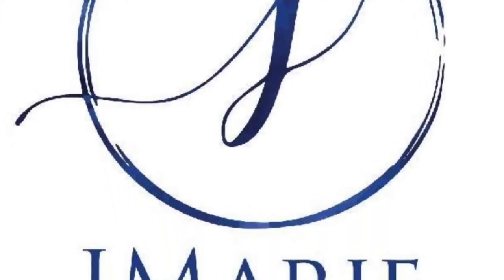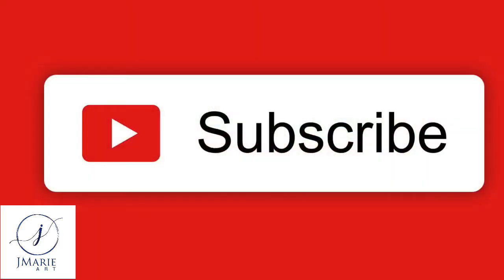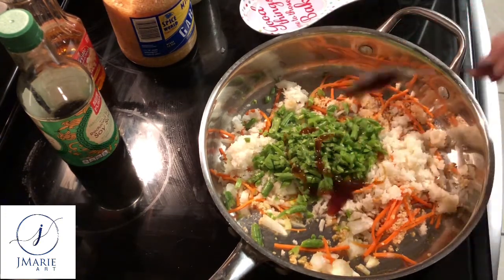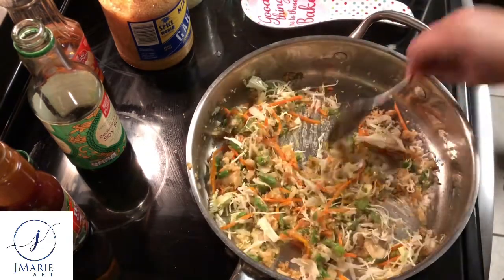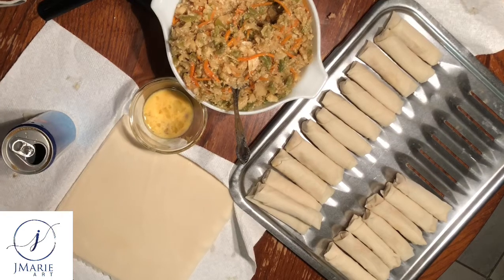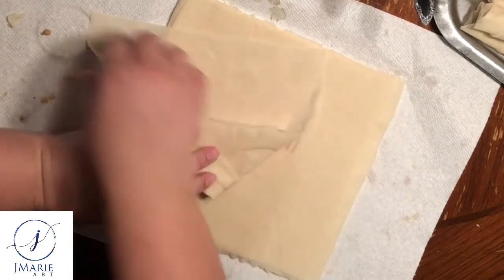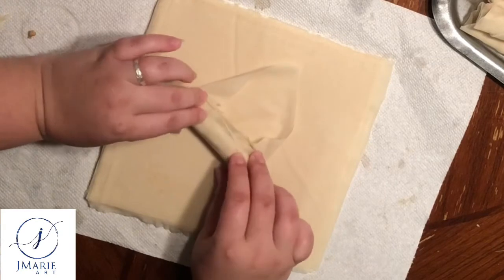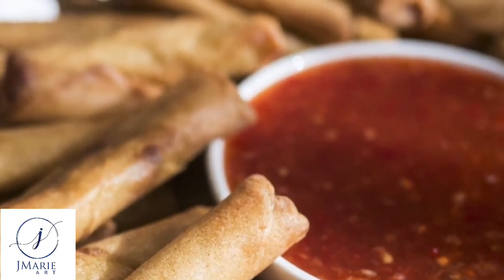American Makes Yummy Vegetable Lumpia! (How to Make Lumpia)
Lumpia Pinoy Recipe

Surprise! Here is another Lumpia video to get you through your week! Today is all about Veggie Lumpia!!

Lumpia is found in Filipino cuisine and is a staple at all gatherings! In the video is the recipe I use to make it. Of course I leave out my secret ingredient. Can’t give it all away, right?

I learned to make beef lumpia when I was dating my now husband. His mom taught me her recipe years ago and over the course of 10 years I have adjusted it to my own. Here is my beef recipe

I’ve recently started making vegetable lumpia. as my base and then added and subtracted what I liked to make it my own!

I currently make pork, beef, veggie and Turkey Italian sausage lumpia.

You will need the following for one batch:

- 1/2 cup chopped onion
- 1/2 cup chopped or julienned carrot
- 1/2 cup of minced garlic
- 1 cup of julienned or chopped Jicama
- 1 cup of julienned or chopped Green Beans
- 1 cup of chopped or shredded Cabbage
- Optional- 1 cup of Bean Sprouts
- 2 Tablespoons of Soy Sauce
- 2 Tablespoons of Teriyaki Sauce OR Oyster Sauce
- Pepper
- Wei-Chuan Spring Roll Shells (1 pack is 25 pieces)
- 1 Egg
- Vinegar (Suka) is best for dipping